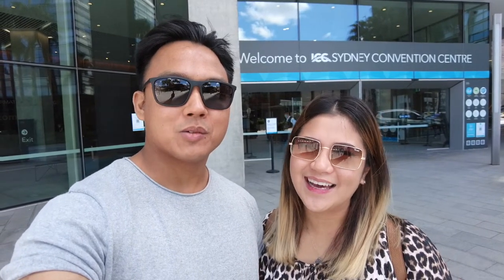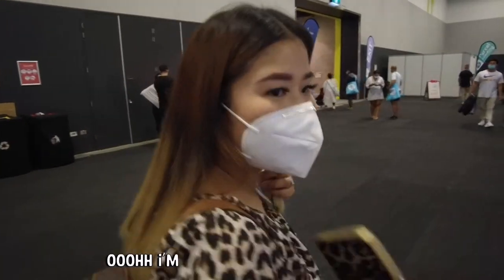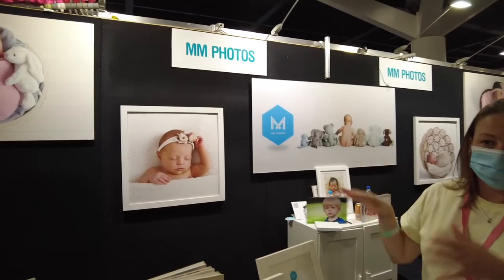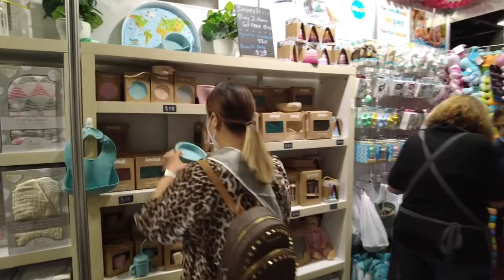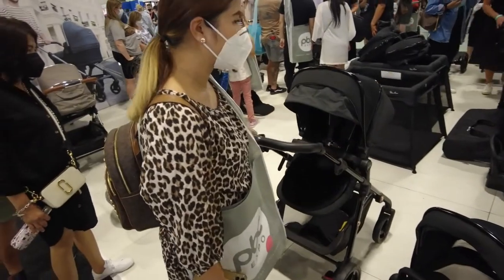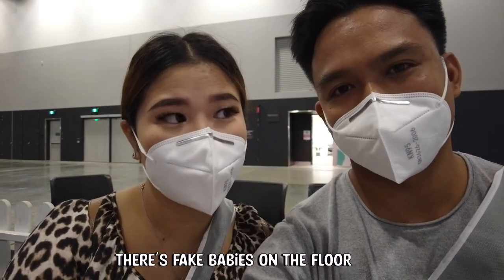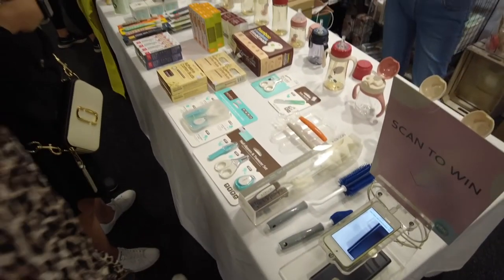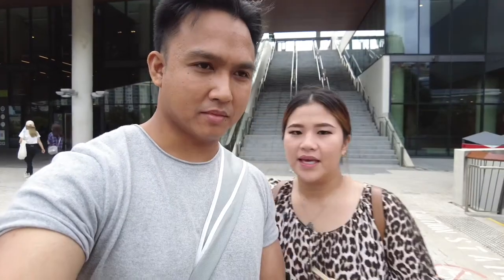BABY EXPO SYDNEY 2022 | Cristina & Daniel VLOGS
(This was filmed before our Gender Reveal)

Hi fam! We attended the Baby Expo in Sydney to explore the latest products and attend workshops to help us prepare for parenthood! I hope you guys enjoy the video!

PBC Expo: Australia’s largest & the WORLD’s longest running early parenting event! The best information, the latest products and the convenience of having everything you need to know and buy under the one roof, no matter what stage of parenting. Discover all you need to know from bump, to birth and beyond at the PBC Expo.

We will vlog almost every exciting thing about our lives including travelling, eating, and many more exciting couple activities!